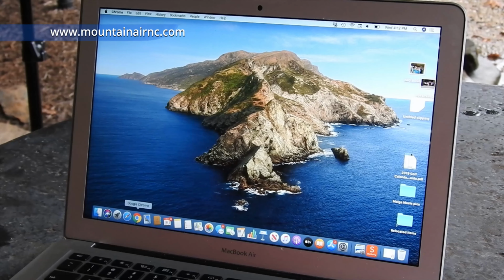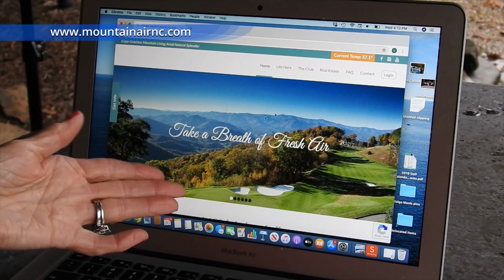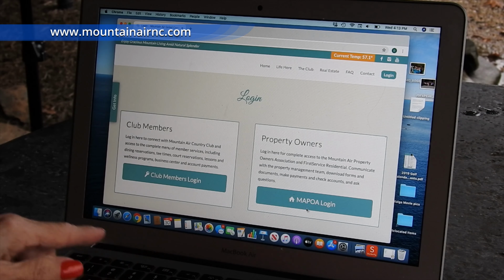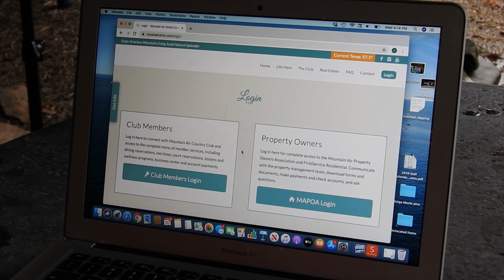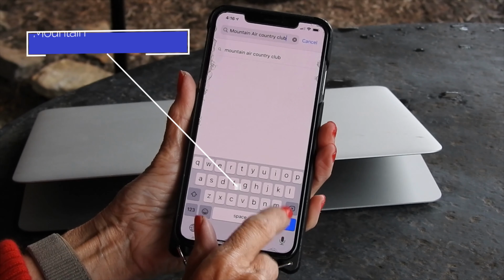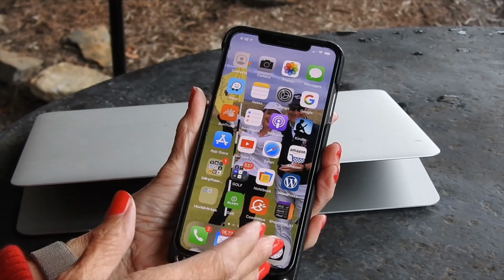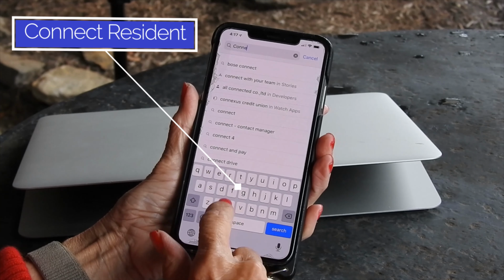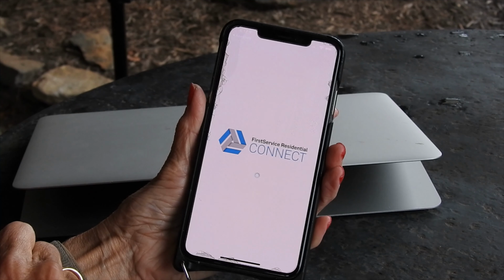Mountain Air Country Club & Property Owners Association: Debi Attorri Website, Phone App Tutorial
Mountain Air is located in Burnsville, North Carolina and is a short 30 minute commute from Asheville, North Carolina.